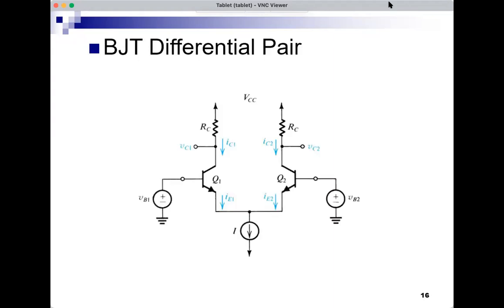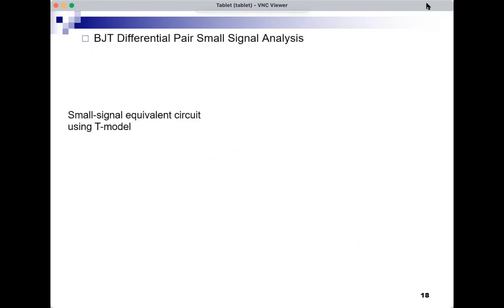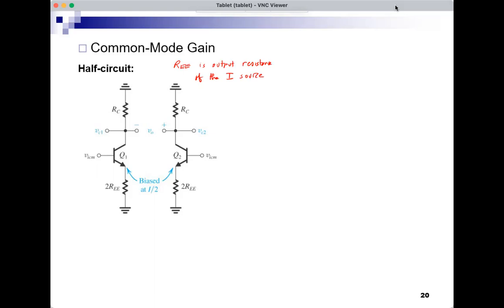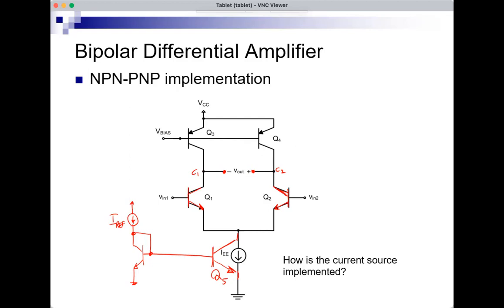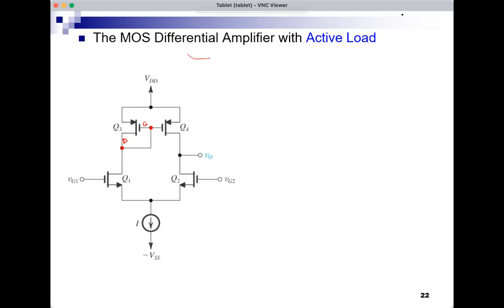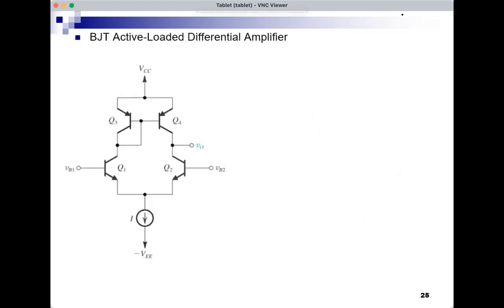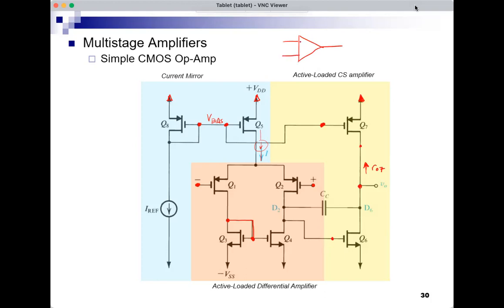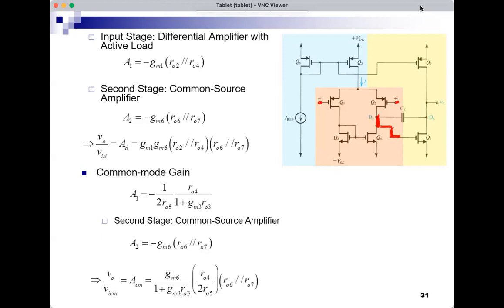EECE 311 - Electronic Circuits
Lecture of Friday March 19, 2021